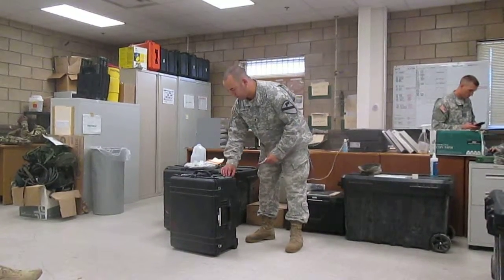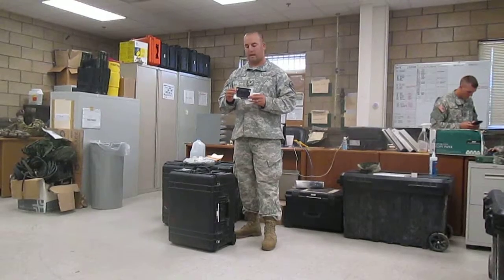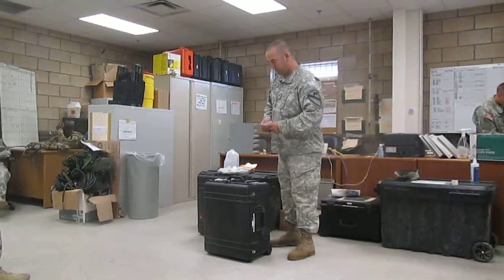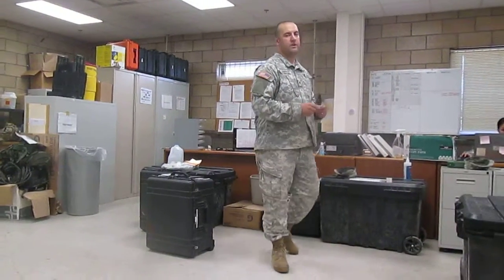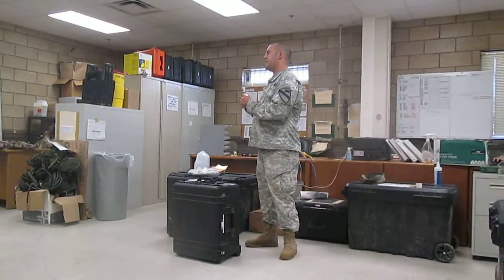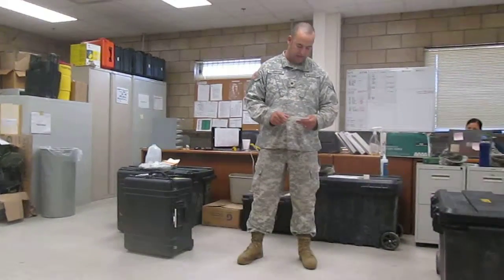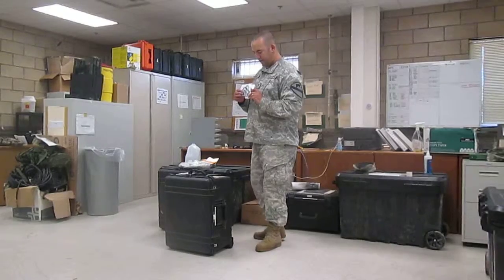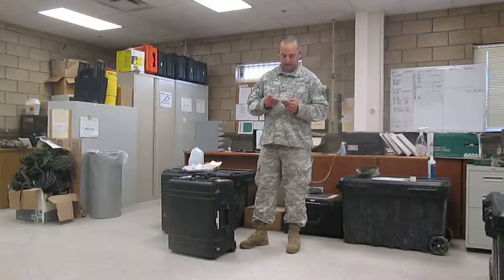Automotive Troubleshooting Informative Speech